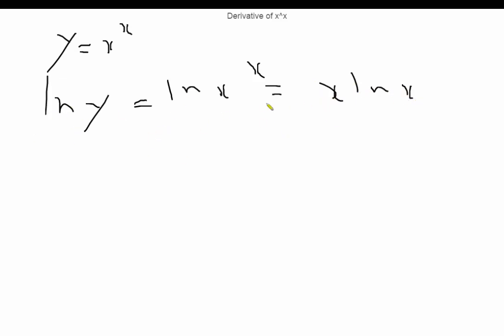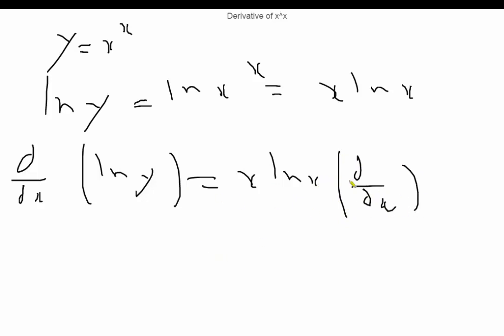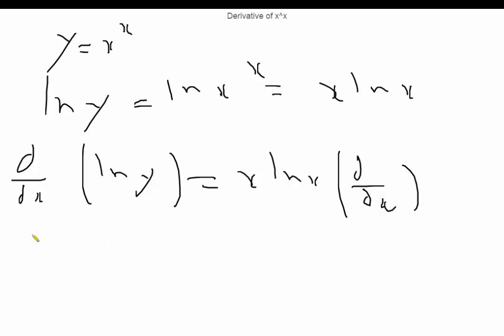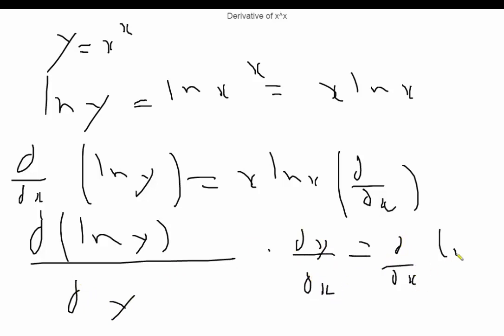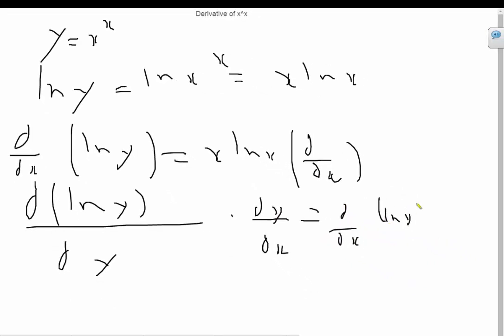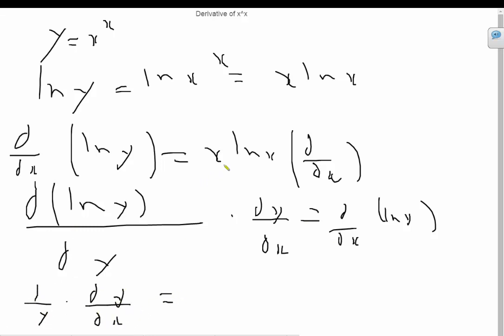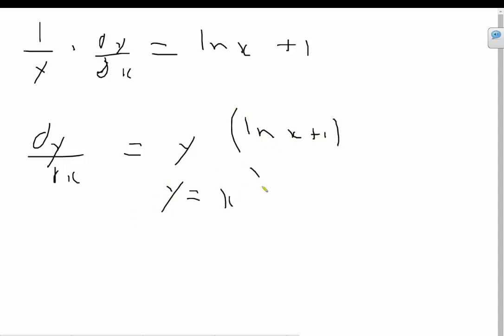Derivative of x power x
In this video, we'll be looking at the derivative of a rather absurd function i.e x^x. There's quite a few ways of going about it, but I've chosen, to the best of my knowledge , the simplest one. Hope you guys enjoy this beauty!